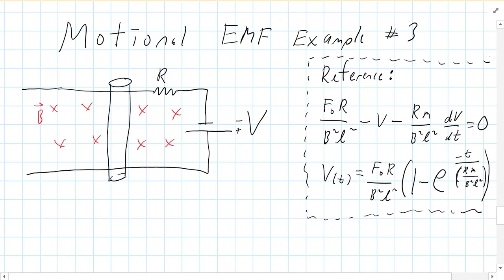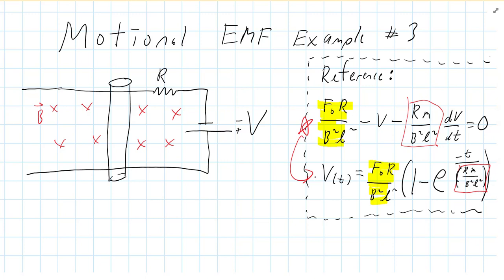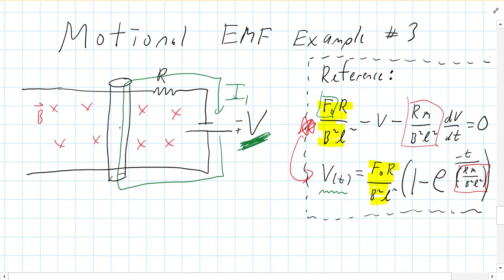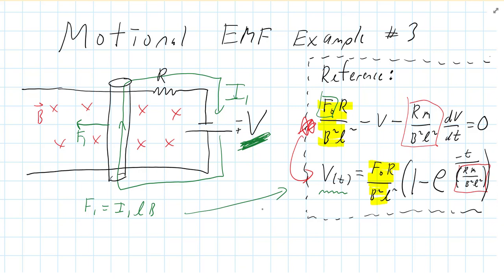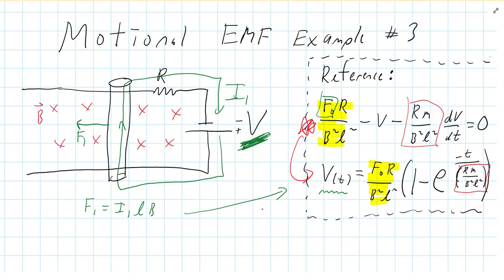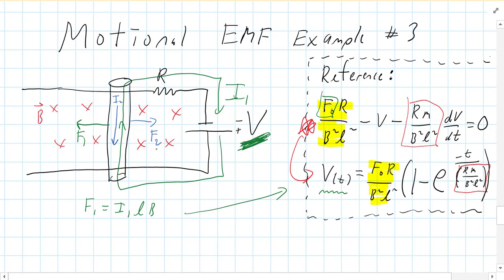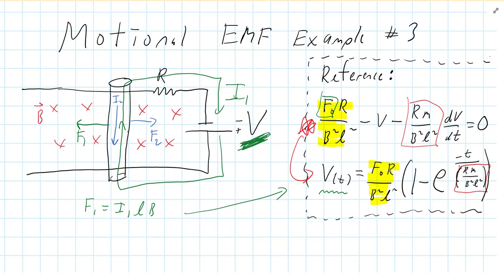AP C Electromagnetic Induction Part 12: Motional EMF Example Rail Gun